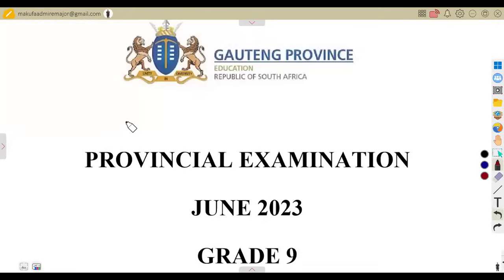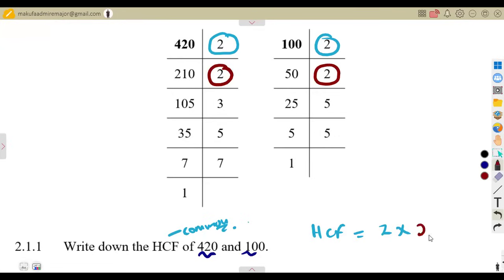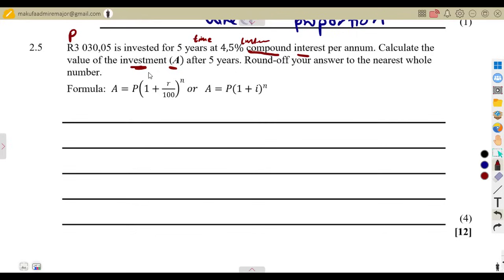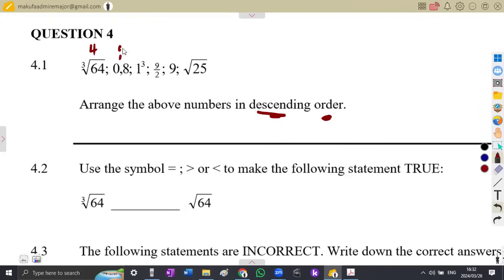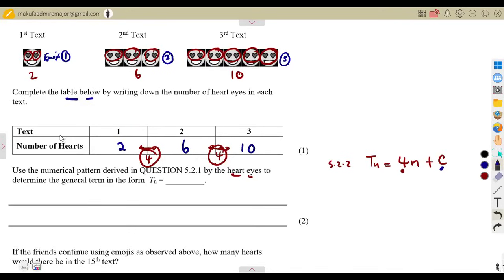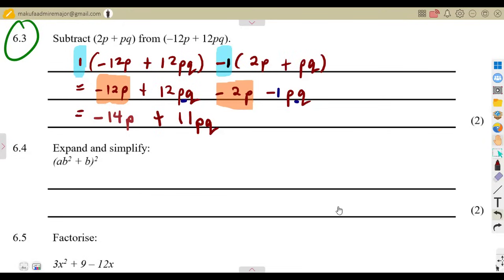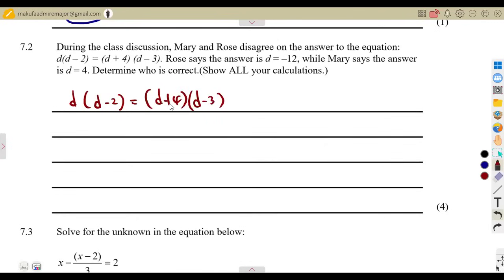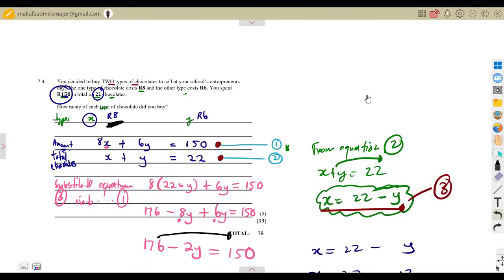Mathematics Grade 9 JUNE 2023 Memo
Mathematics Grade June Paper 1.

grade 9 simplify,kevin math science grade 9 simplify,mathematics grade 9 simplify,maths grade 9 simplify,simplify the following expressions grade 9,perform the indicated operation and simplify grade 9,how to simplify radicals grade 9,factorise and simplify grade 9,grade 9 maths expand and simplify

mathematics grade 10 paper 1.
mathematics grade 10 term 4 paper 1.
mathematics grade 10 November 2022